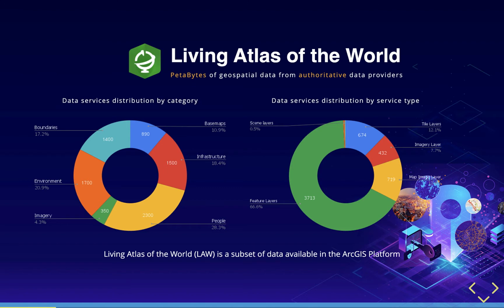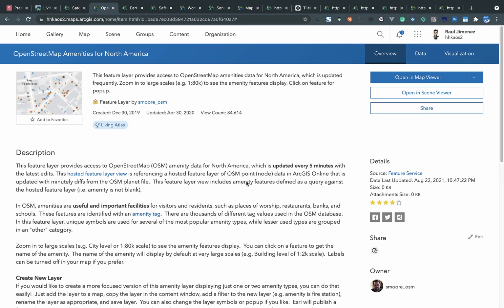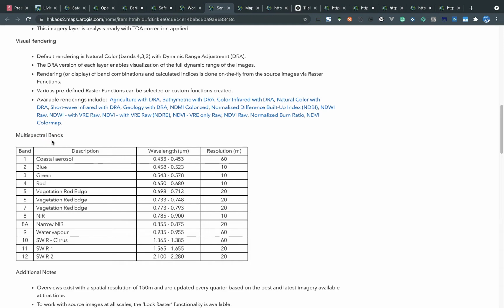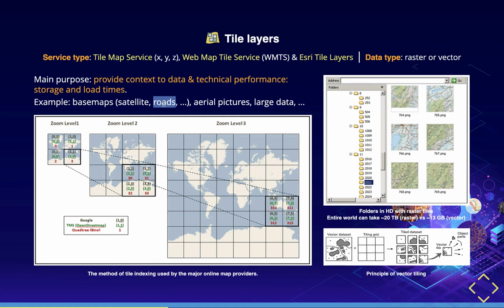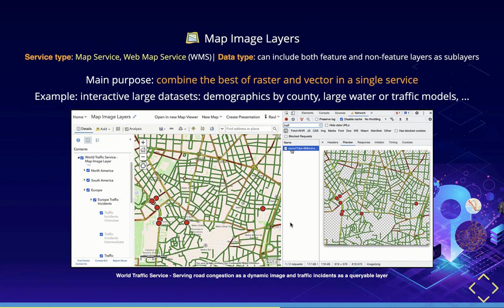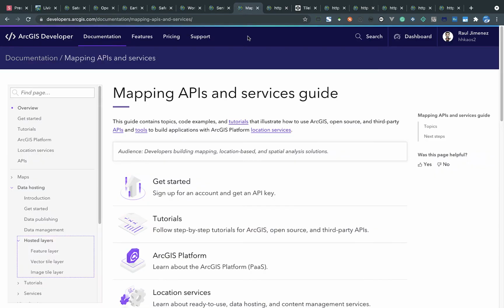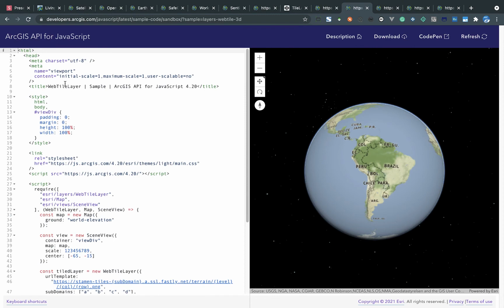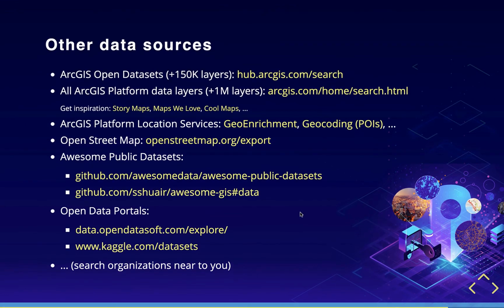Advanced data formats in ArcGIS for developers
Raul Jimenez does a quick tour over the most frequent data layers provided in one of the ArcGIS Data Catalogs, the Living Atlas of the World, and how to consume those and many others.

🕑 Chapters
00:00 Intro
01:00 Living Atlas interface
01:54 Feature layer description page
04:50 Tile layer description page
06:15 Map Image Layer description page
07:10 Imagery Layer description page
08:16 What Tile Layers are
11:33 What Feature Layers are
14:00 What Map Image Layers are
16:10 What Imagery Layers are
17:25 Guides and sample codes
18:54 Sample: Load an Esri Tile Layer
19:45 Sample: Load an Esri Vector Tile Layer
20:53 Sample: Load TMS from a 3rd party
21:21 Sample: Load an Esri Feature Layer
22:07 Sample: Load a Map Image Layer
22:43 Sample: Load an Imagery Layer
23:11 Disclaimer
24:28 Other data sources
25:19 Contact information